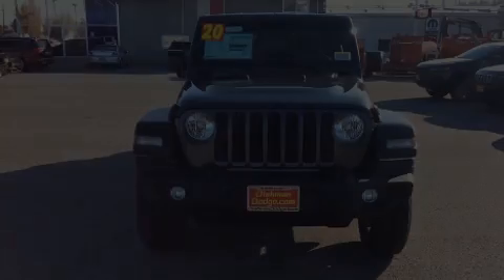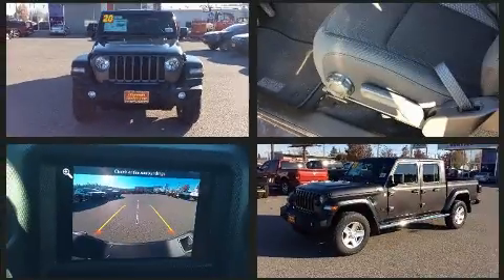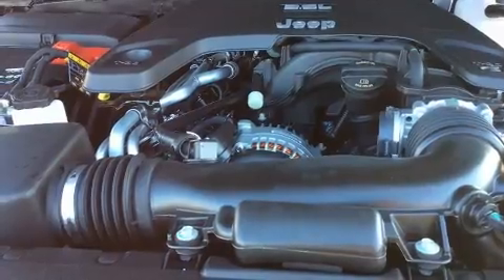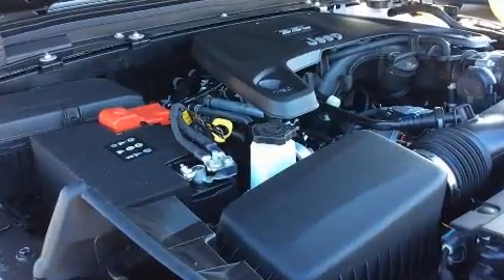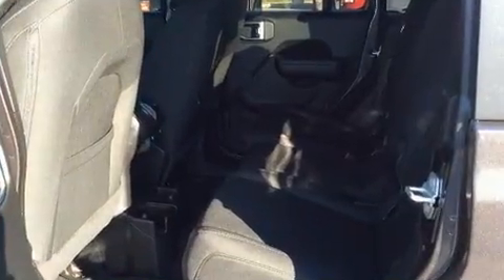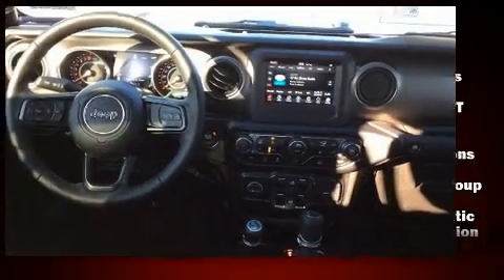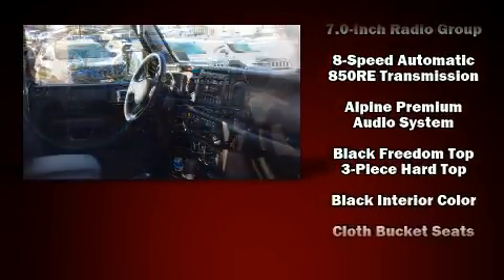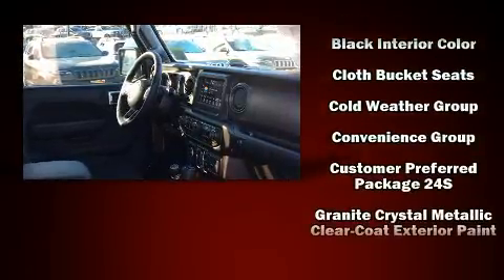2020 Jeep Gladiator SPORT S 4X4 in Spokane, WA 99212-2935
East 7700 Sprague Avenue
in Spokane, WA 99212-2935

Climb inside the 2020 Jeep Gladiator. This 4 door, 5 passenger truck is waiting for you to take home! Smooth gearshifts are achieved thanks to the refined 6 cylinder engine, and for added security, dynamic Stability Control supplements the drivetrain. Four wheel drive allows you to go places you've only imagined. Jeep prioritized practicality, efficiency, and style by including: variably intermittent wipers, a built-in garage door transmitter, heated door mirrors, skid plates, cruise control, a trailer hitch, and air conditioning. Audio features include an AM/FM radio, steering wheel mounted audio controls, and 9 speakers, providing excellent sound throughout the cabin. Jeep ensures the safety and security of its passengers with equipment such as: dual front impact airbags with occupant sensing airbag, front side impact airbags, traction control, a panic alarm, and 4 wheel disc brakes with ABS. Brake assist technology provides extra pressure when applying the brakes. Our team is professional, and we offer a no-pressure environment. They'll work with you to find the right vehicle at a price you can afford. Come on in and take a test drive!